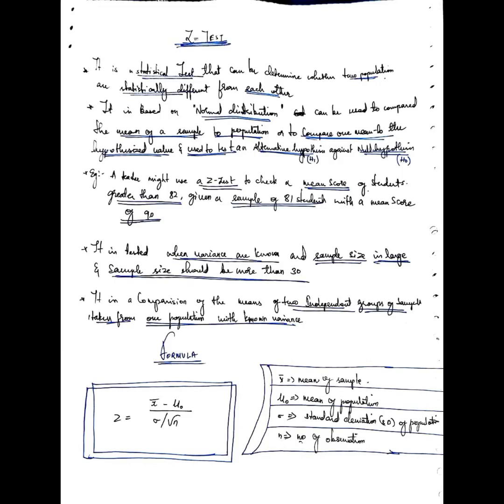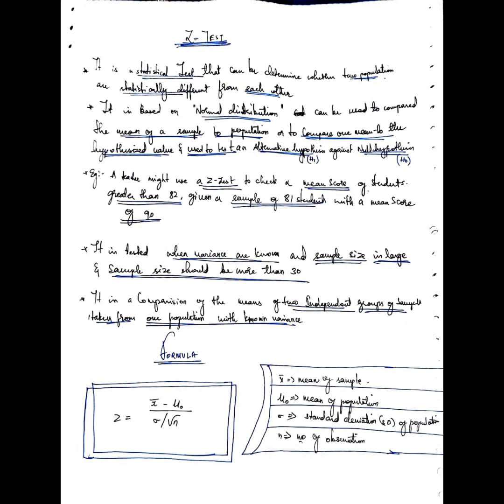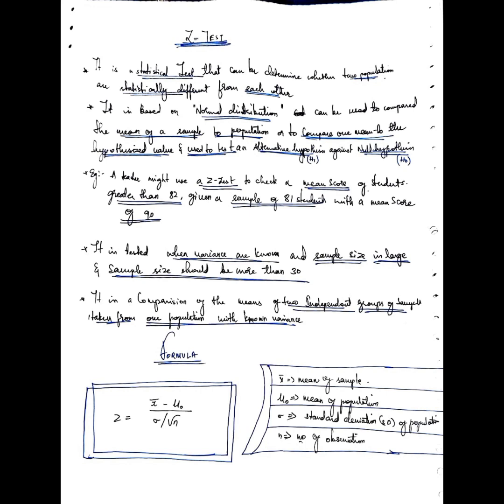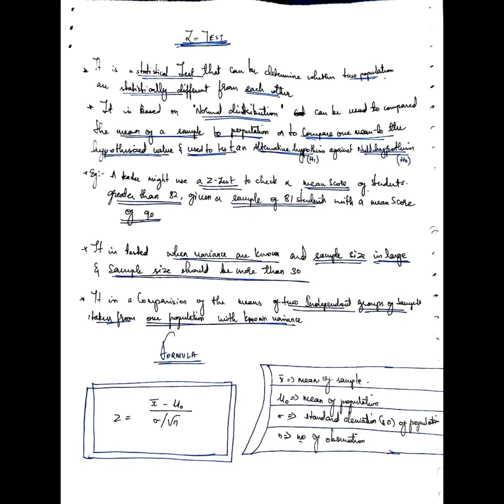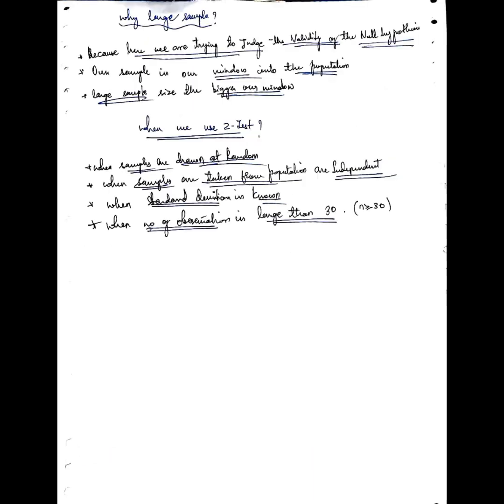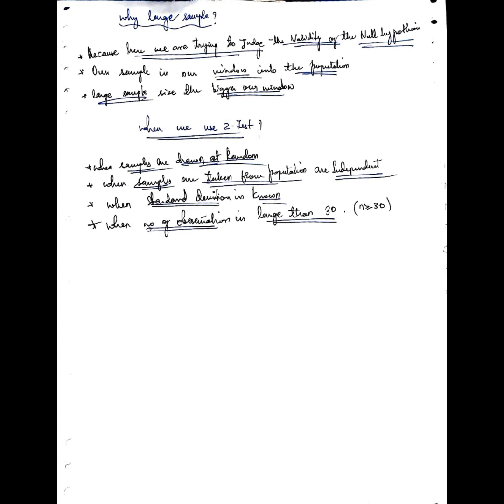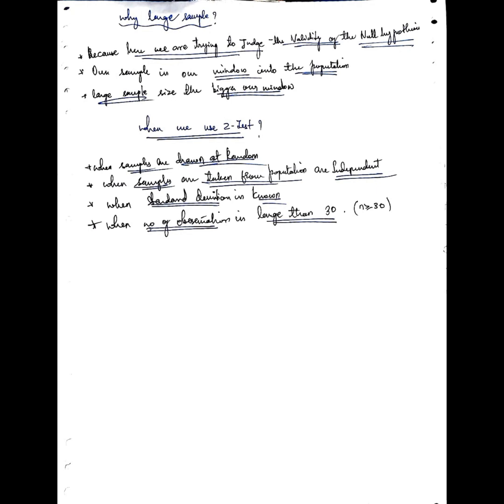🚨Z-TEST, EXPLAINED IN🚨ಕನ್ನಡ FOR BOTH🚨PAPER-1RESEARCH APTITUDE🚨AND P2 COMMERCE- RESEARCH METHODOLOGY